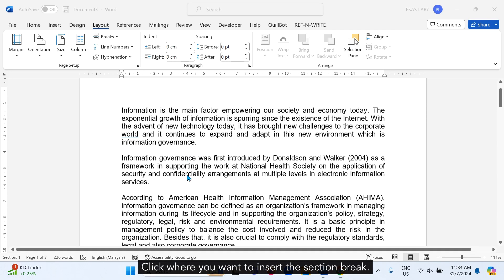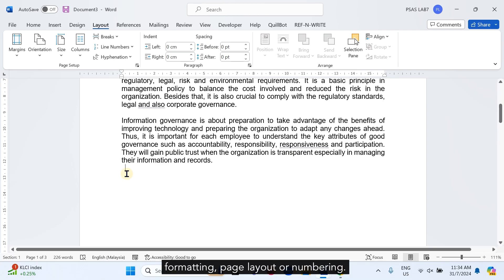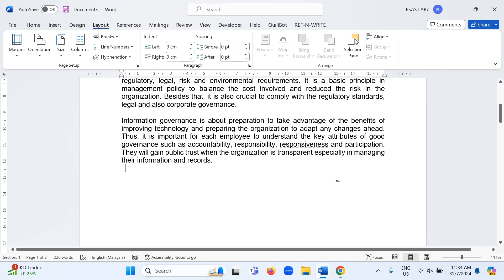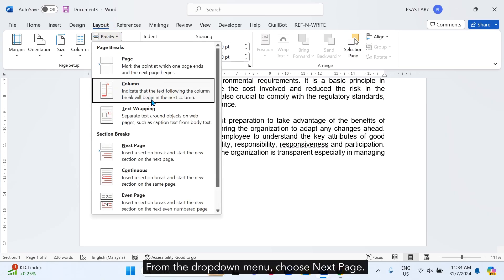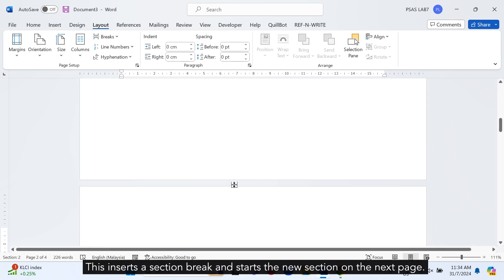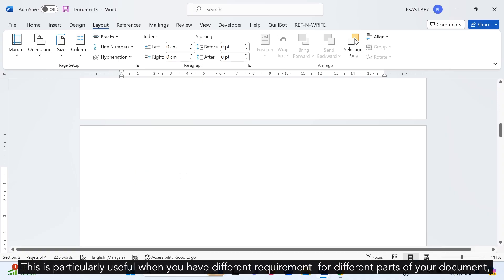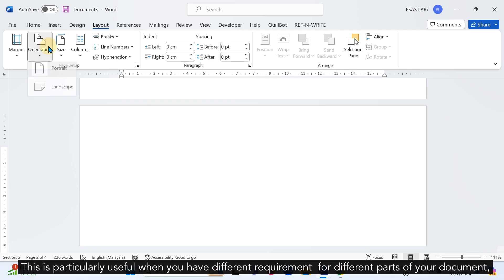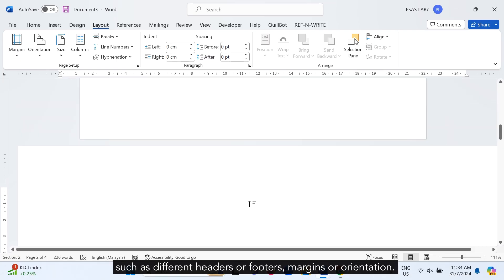How to Insert Section Breaks in Microsoft Word